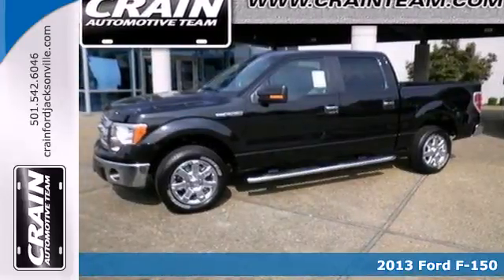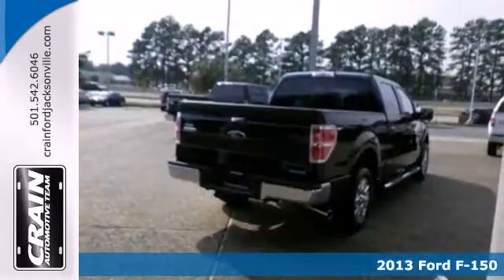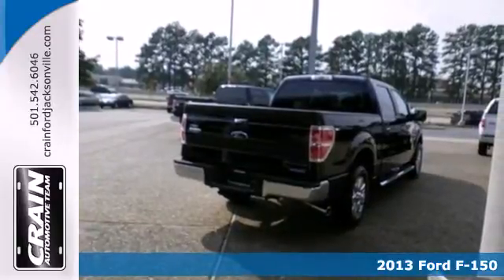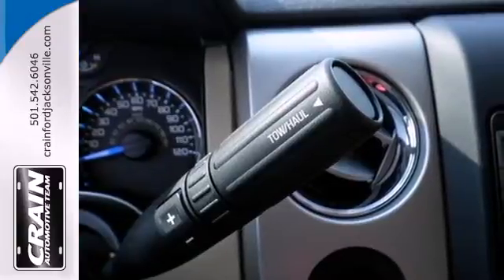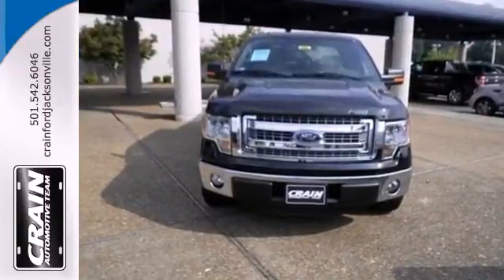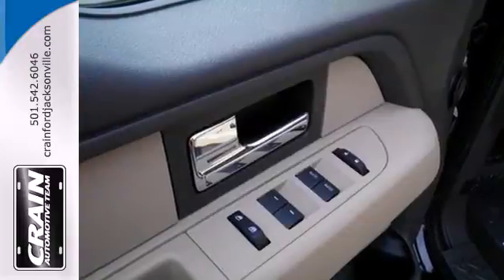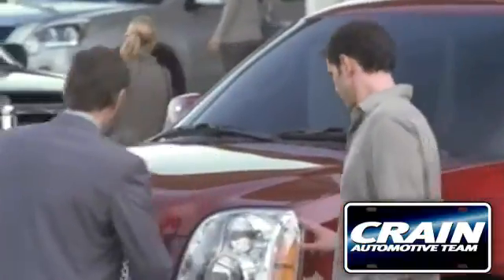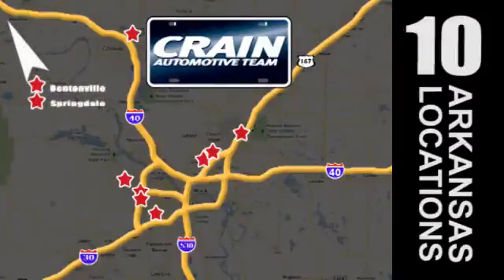2013 Ford F-150 Little Rock AR Jacksonville, AR 3JT2002 - SOLD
Year: 2013
Make: Ford
Model: F-150
Trim: XL
Color: Tuxedo Black Metallic
Interior: ADOBE CLOTH
Stock #: 3JT2002

Address:
1800 School Drive